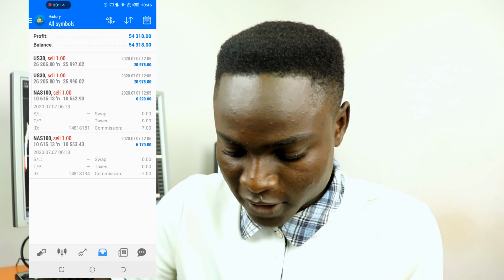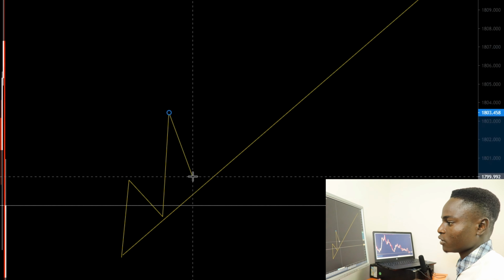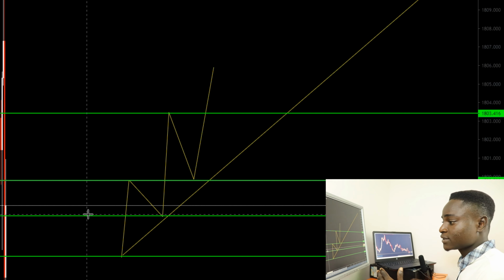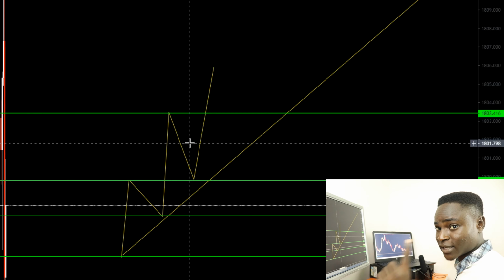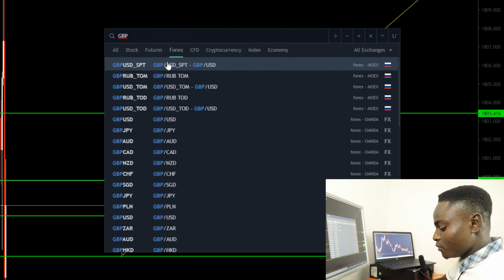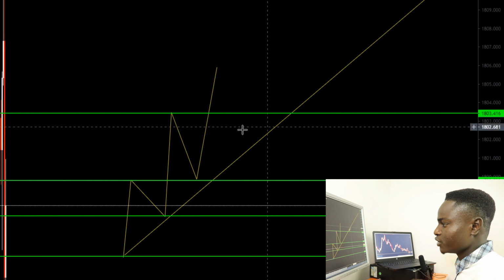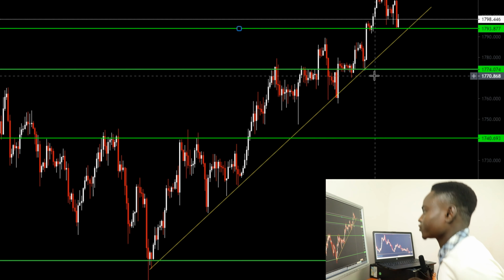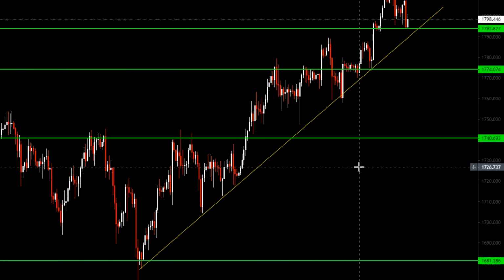How To Trade Support And Resistance Successfully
TAGS!